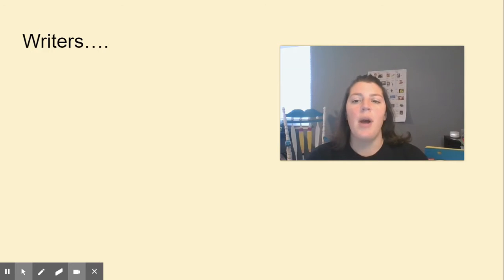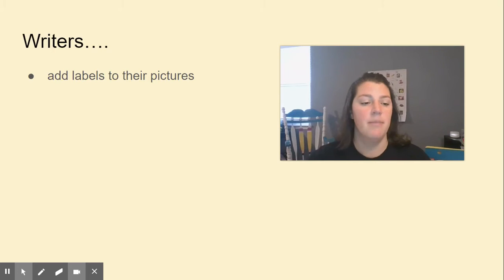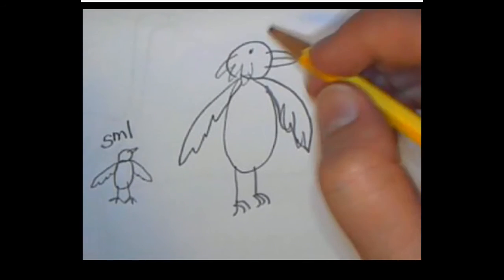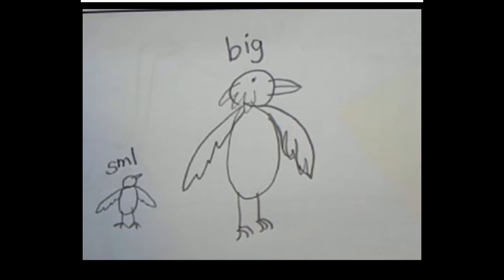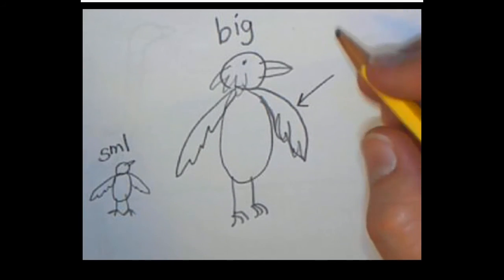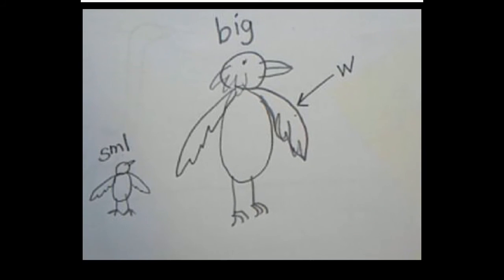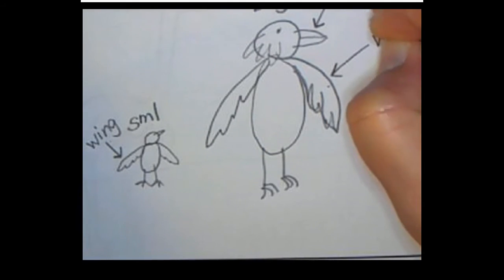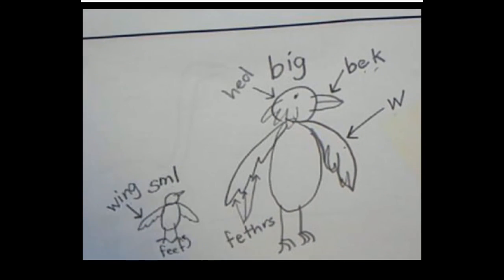Writing lesson: Writers add labels to their pictures